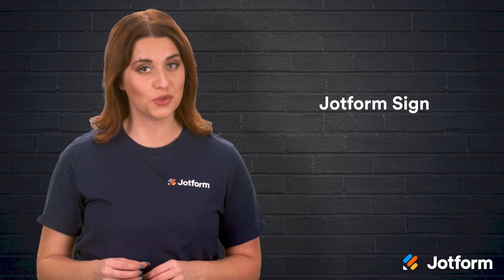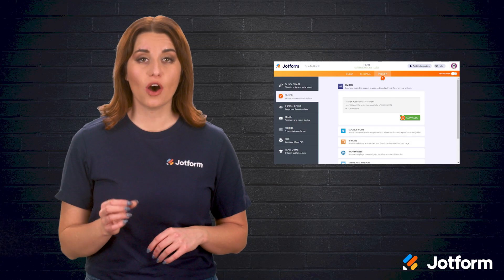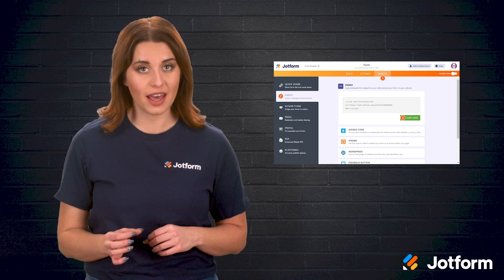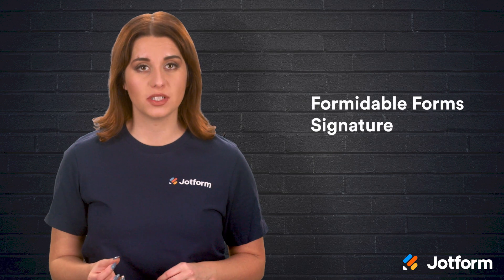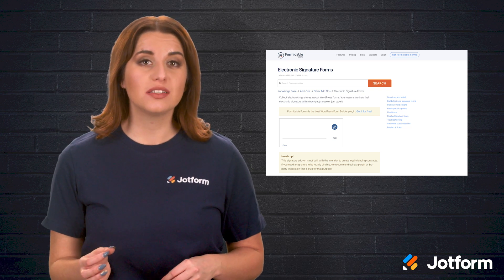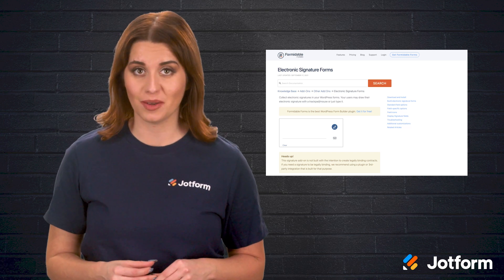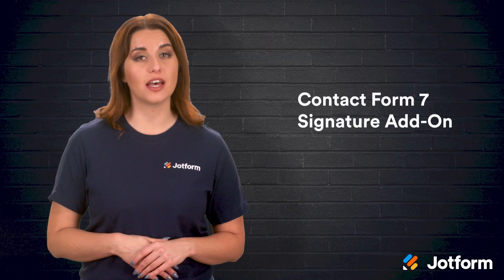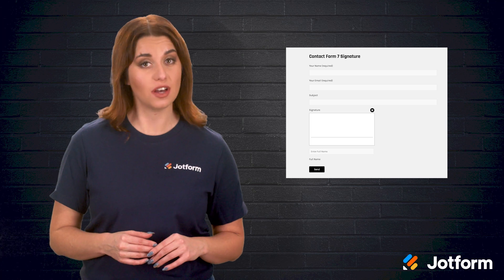8 Signature Plug-In Options for WordPress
Do you use WordPress and need a quick and easy way to gather signatures on your website? In today’s video, we’ll take a look at eight of the best signature plug-in options you can start using on your WordPress website right away.
LINKS & RESOURCES
👋 ABOUT JOTFORM
Hi, we're Jotform, a full-featured online forms platform that makes it easy to create robust forms and collect important data. Check us out
00:00 Introduction
00:34 Standalone Solutions
02:29 Plug-Ins for Your Plug-Ins
04:43 Recap
05:11 Subscribe to Jotform